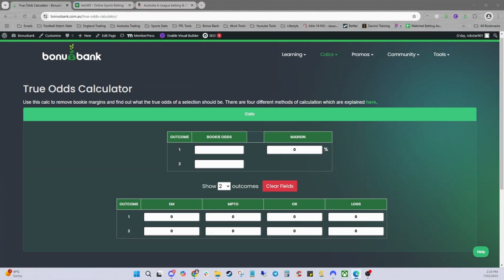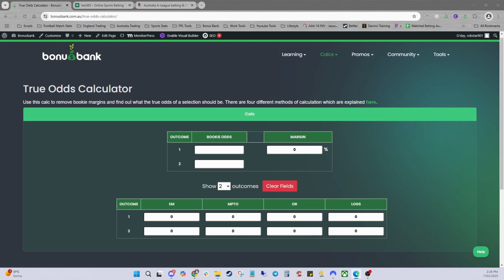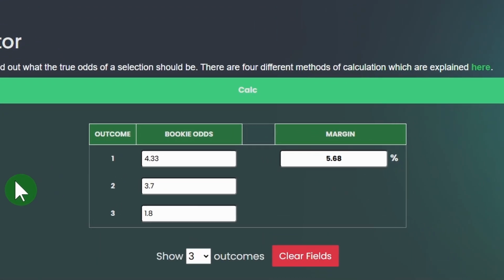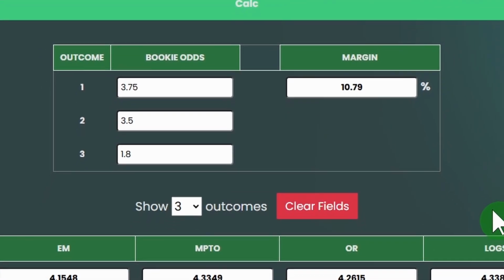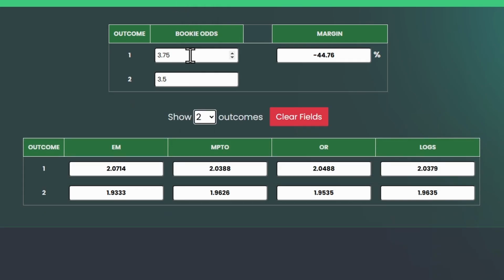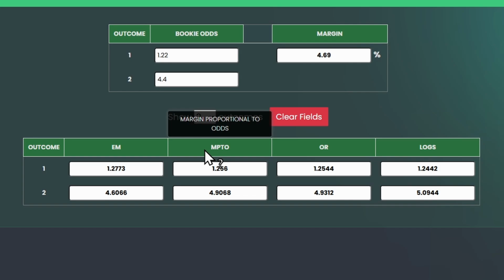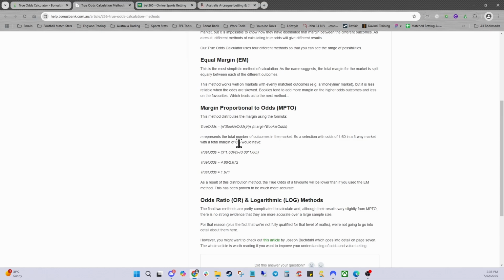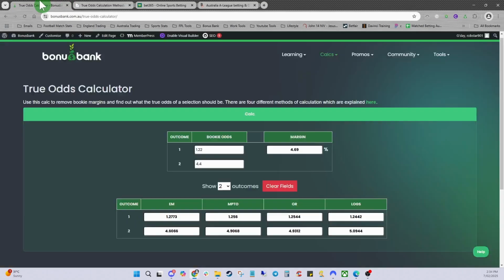True Odds Calculator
Welcome to BonusBank 💰

In this video we will show you how to use the Bonusbank True Odds Calculator.

Sign up for a free account and start making an easy 2nd income with Australia's best side hustle!